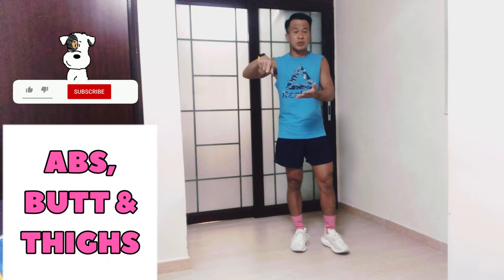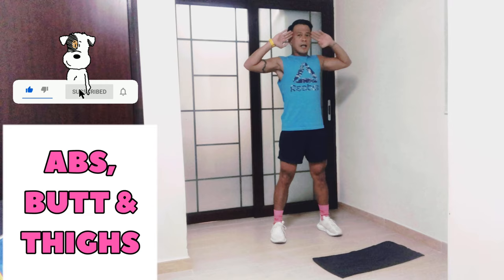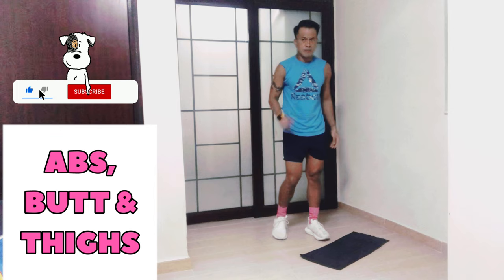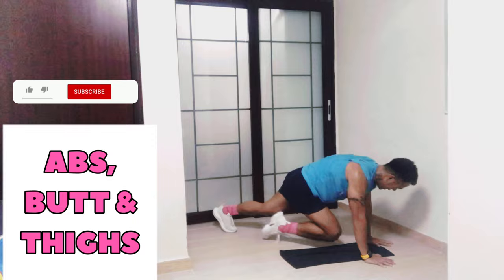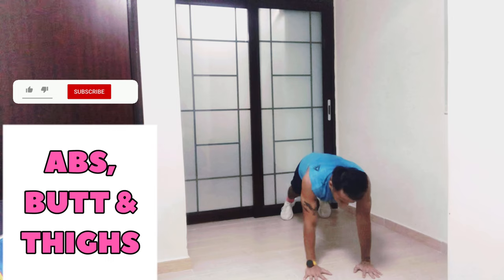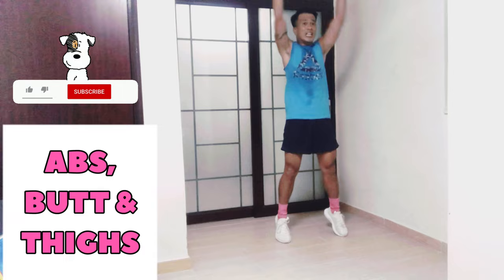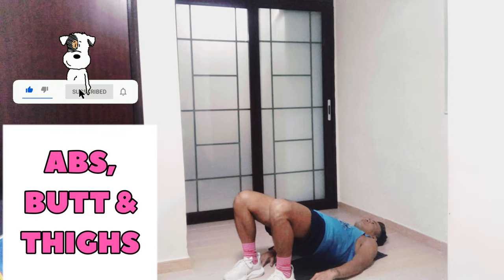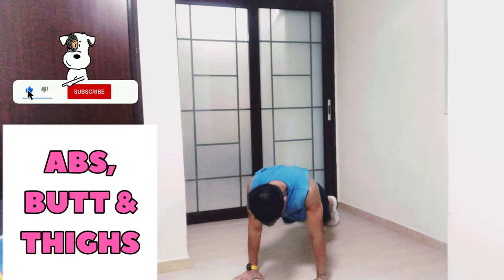[HOME WORKOUT] NO EQUIPMENT : 45 MINUTES ABS, BUTT & THIGHS WORKOUT | FULL BODY WORKOUT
ABT or ABS , BUTT & THIGHS - a program designed primarily to shape that sexy tummy,  toned those legs and firmed butt cheeks. A workout that will help you to get a faster result that you dream off without using any equipment and can be done at home. Enjoy!